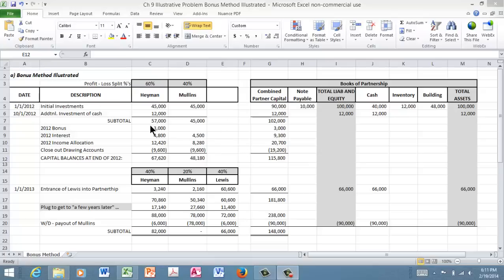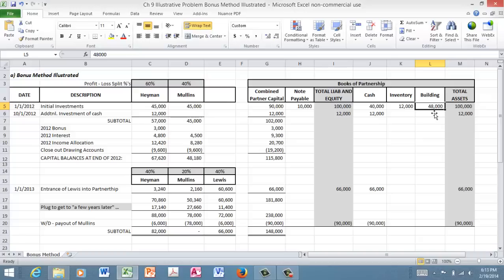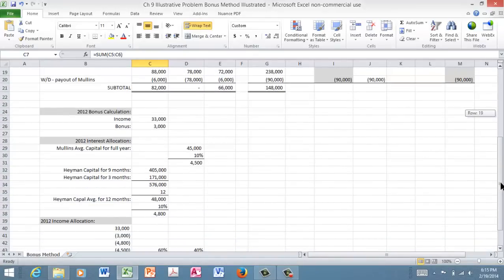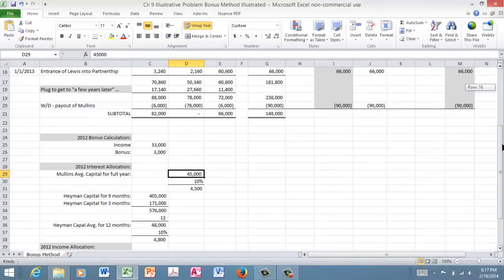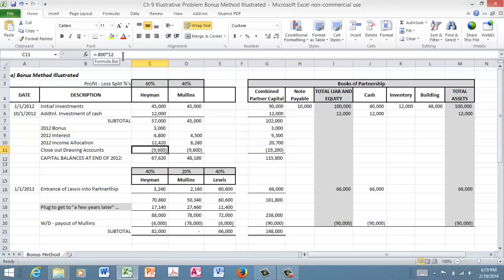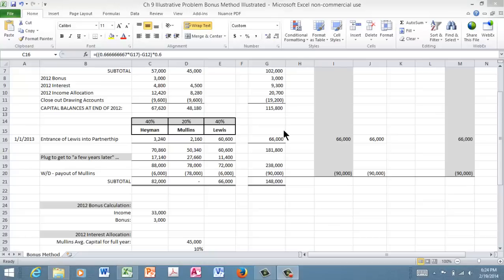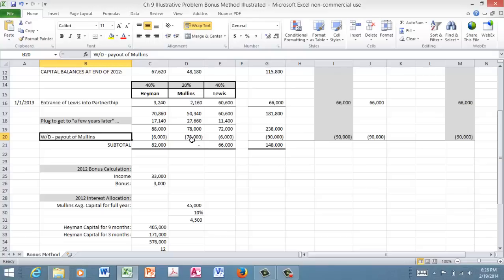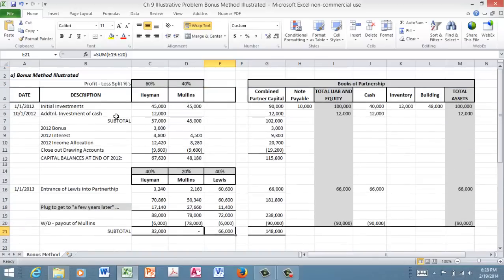Ch 9 Partnerships Comprehensive Problem Bonus Method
This video illustrates the application of the Bonus Method of accounting for partnership events (such as entry of a new partner or payout/exit of an existing partner).